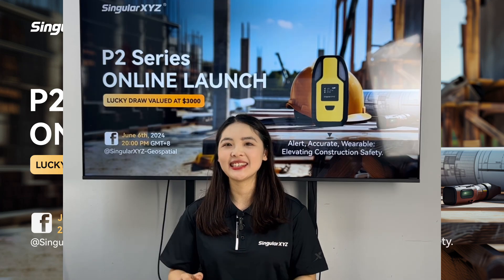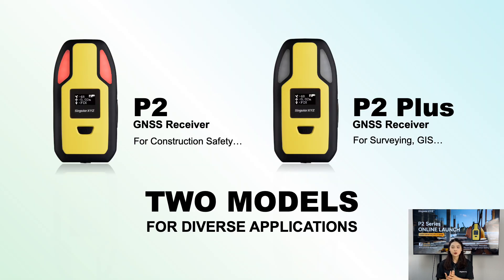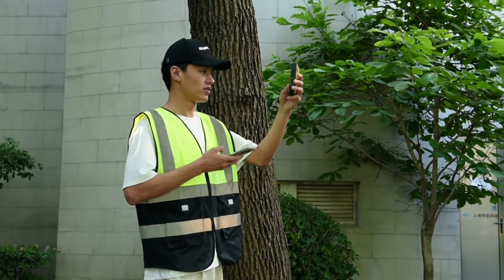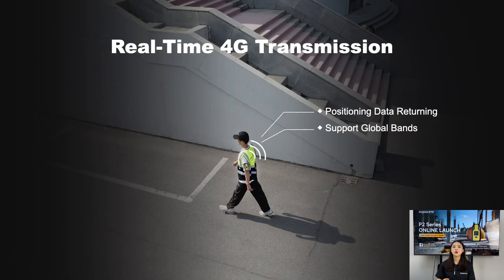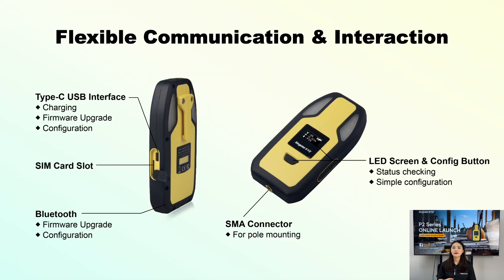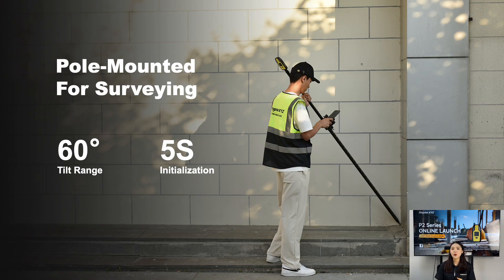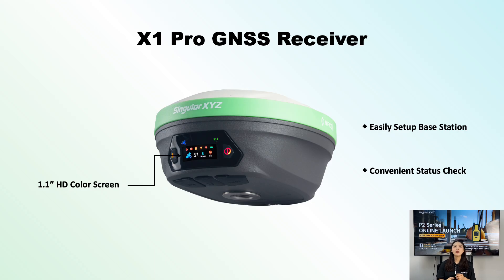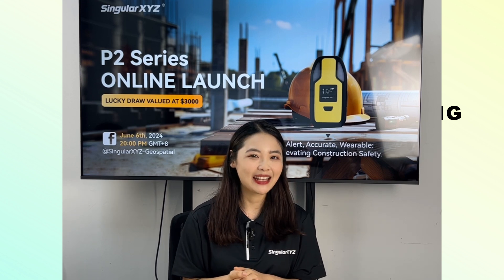SingularXYZ P2-Series GNSS Receivers Online Launch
Shanghai, China, June 6, 2024 – SingularXYZ officially launched the P2 Series GNSS receivers via Facebook live, including P2 model for construction safety, personnel tracking and P2 Plus model for surveying.